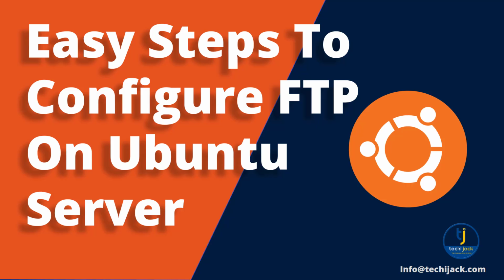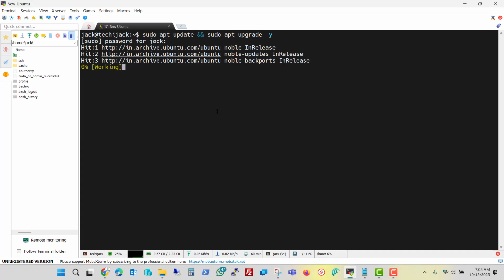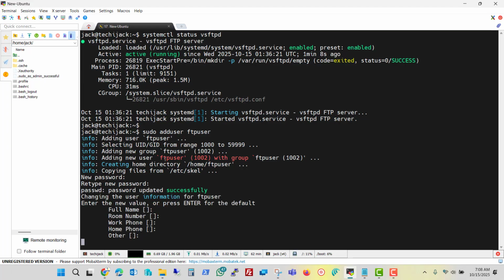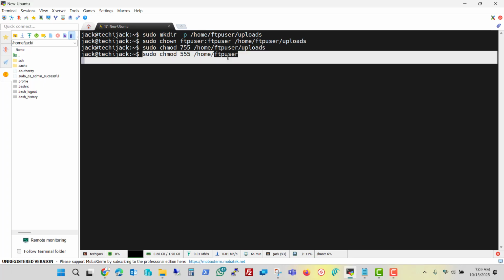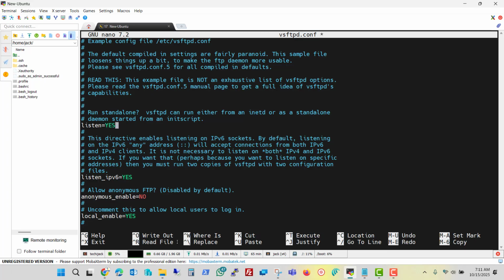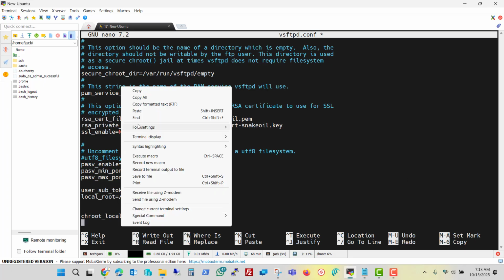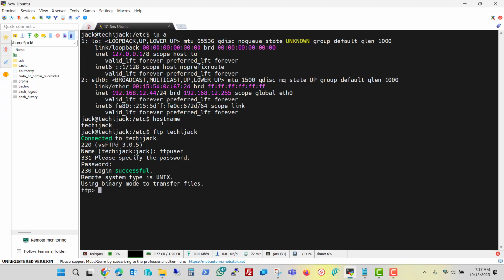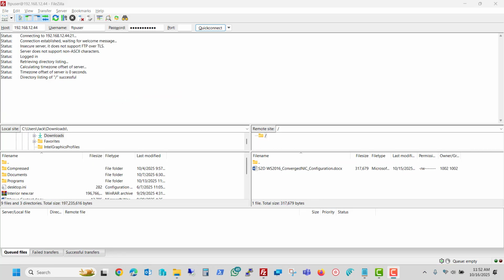Easy Steps to Install and Configure FTP Server on Ubuntu 24.04 | Install vsftpd FTP Server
Description: In this video we will see how to install and configure FTP (vsftpd) server on ubuntu server 24.04

Looking for a simple guide on how to install and configure an FTP server on Ubuntu 24.04? In this video, we walk you through easy steps to configure FTP server on Ubuntu using vsftpd (Very Secure FTP Daemon) — one of the most reliable and secure FTP solutions available.

What You’ll Learn:

How to install FTP server Ubuntu 24.04

Step-by-step guide to configure FTP server

Basics of the File Transfer Protocol (FTP)

Creating FTP users and managing access

Securing your FTP server for Ubuntu 24.04

Easy steps to configure ftp server on Ubuntu

ftp server ubuntu 24.04

install ftp server

install ftp server on Ubuntu 24.04

How to install ftp server on Ubuntu

ftp server for Ubuntu 24.04

📌 What You’ll Find Here:
✔️ Troubleshooting & fixes
✔️ Exchange and Hosting tools
✔️ PowerShell automation